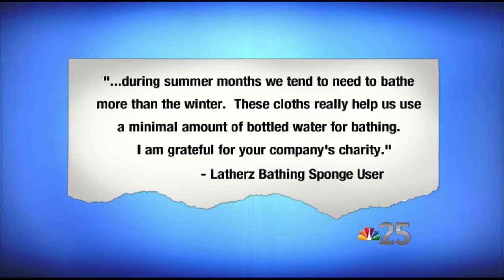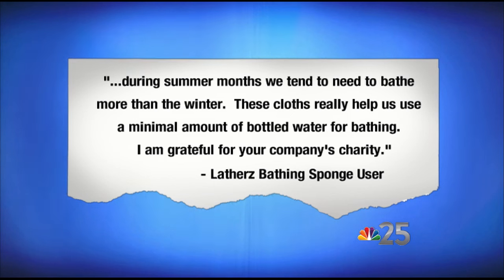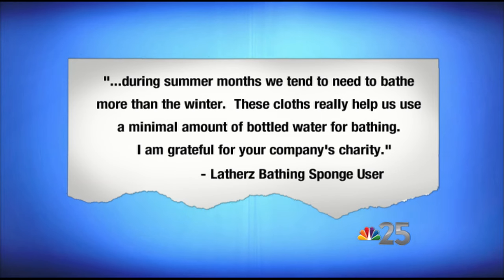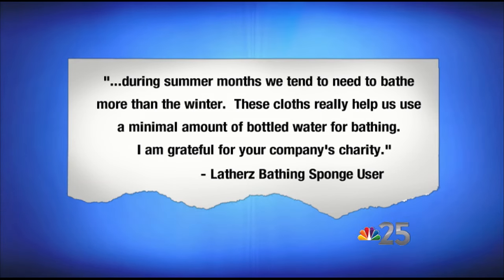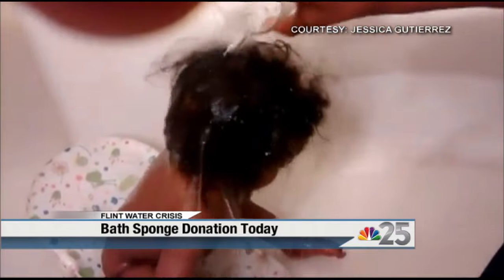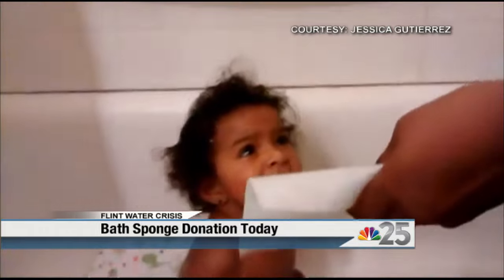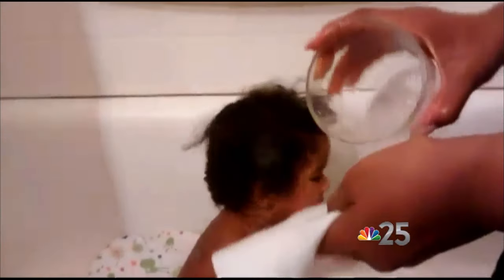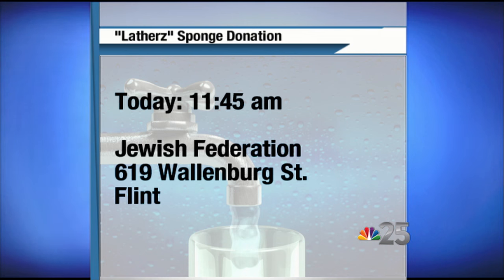New Jersey Company Donates Thousands of Latherz Bathing Sponges to Residents of Flint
Mars Wellness, a small medical supply company based in New Jersey, donated thousands of Latherz all-in-one bathing sponges to the residents of Flint, MI on May 11, 2016. The sponges allow residents to bathe themselves and their children with almost no water usage.

Mark Bakst, President of Mars Wellness and its parent company Garden State Medical Supply, discusses what brought his small company to Flint, and how-as a father of five girls and a native of Michigan-the plight of the residents of Flint has touched him personally.